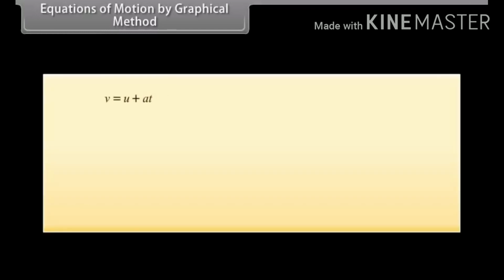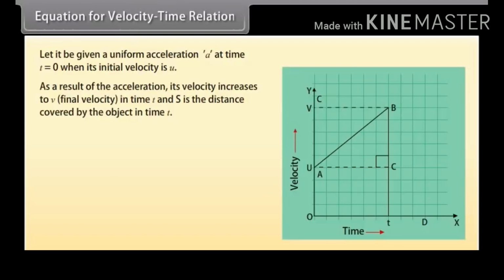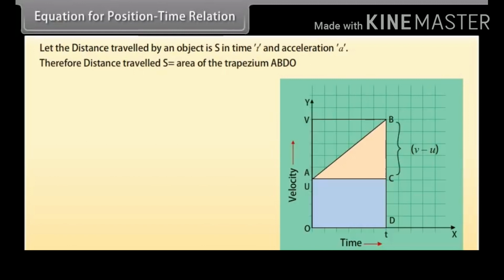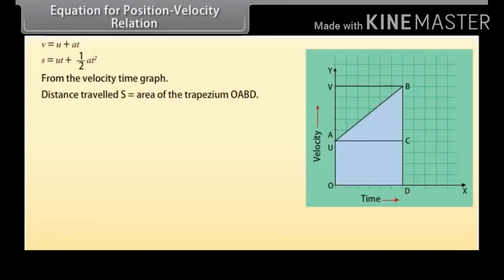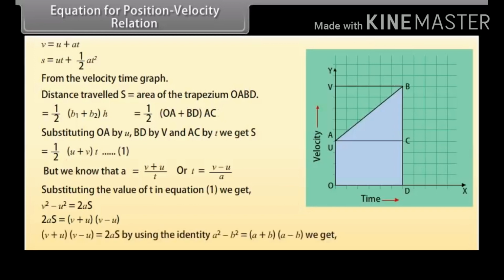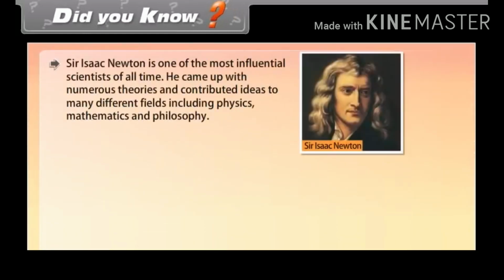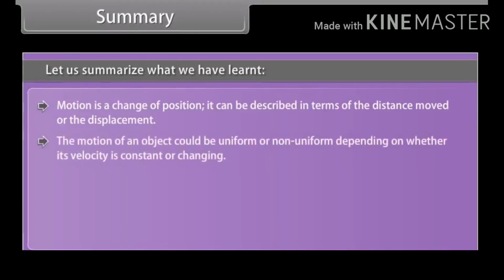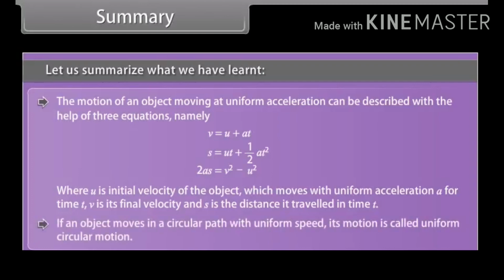Equations of motion by graphical method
9 th class NCERT Syllubus